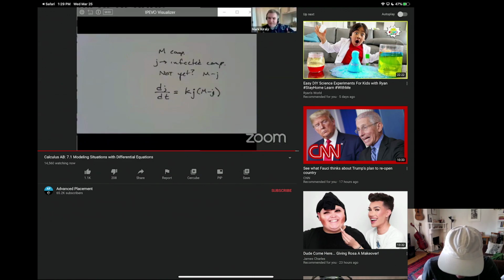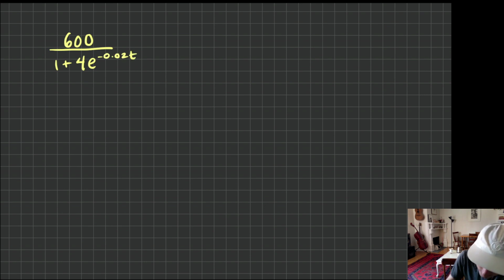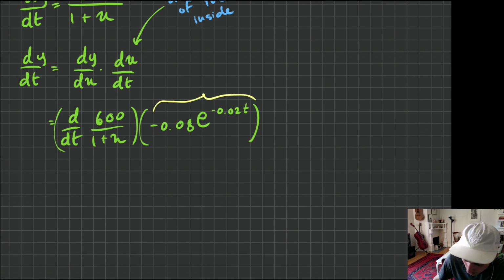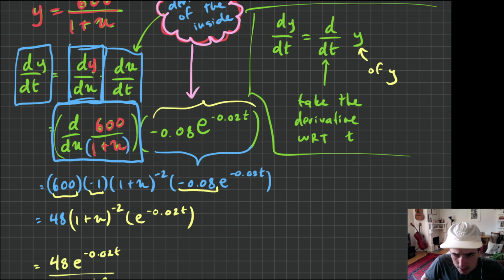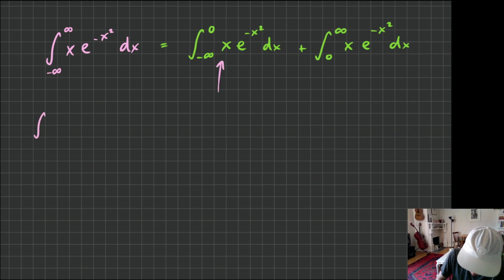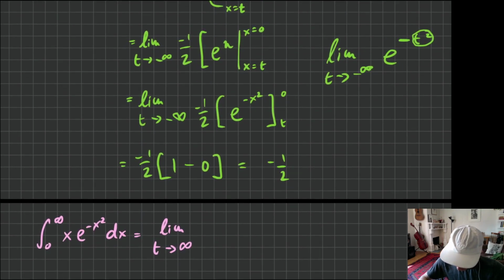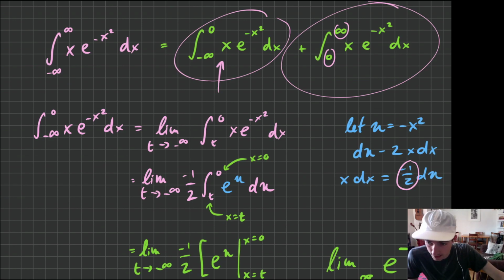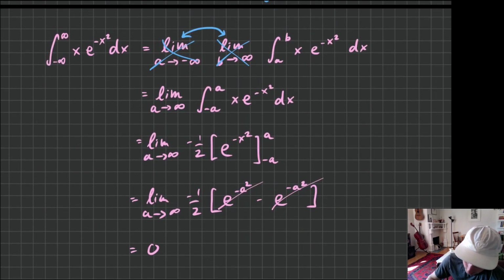AP Calc: March 25